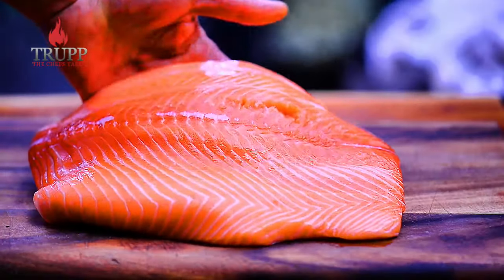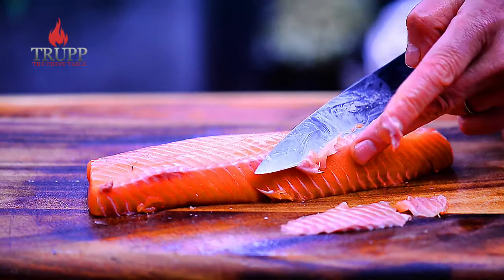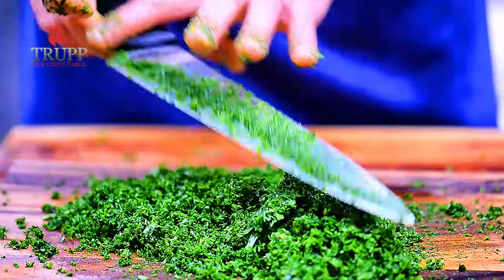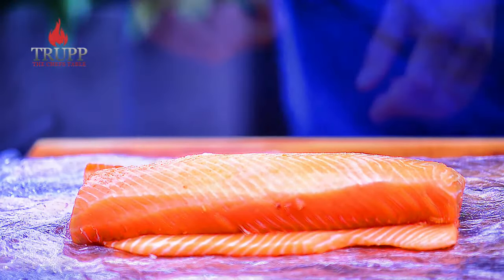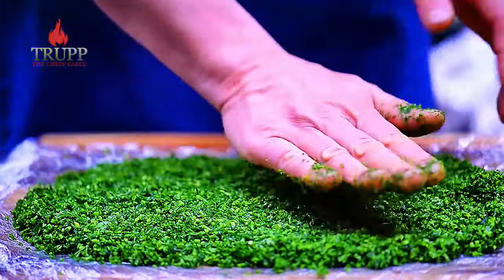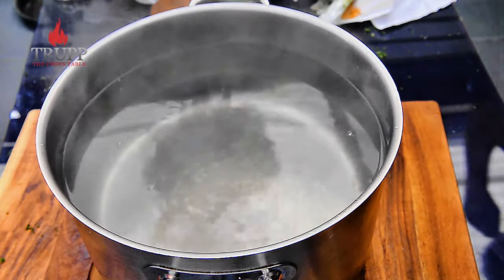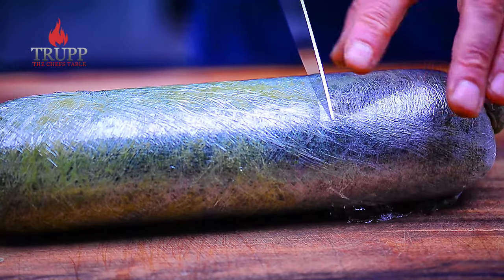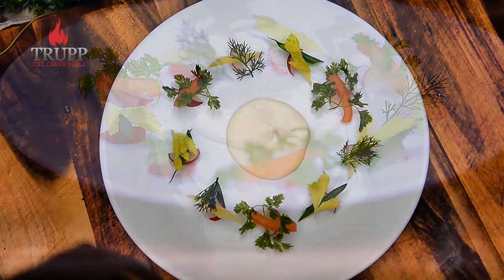Salmon Ballotine | Think & Cook like a Michelin Star Chef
Using the freshest of ingredients. This Salmon Ballotine is a Michelin Star dish that is sure to impress your dinner party guests, as well as yourself.

Watch all at once, or while you prep your own Salmon Ballotine, this mini cooking class will have you preparing your own Michelin Star recipe, like an at home professional chef.

APRIL 2024- EXCLUSIVE OFFER TO FIRST 100 sign ups!